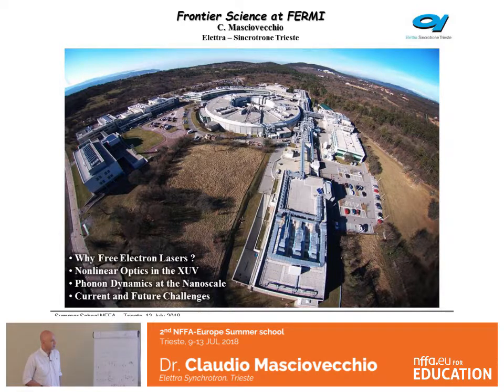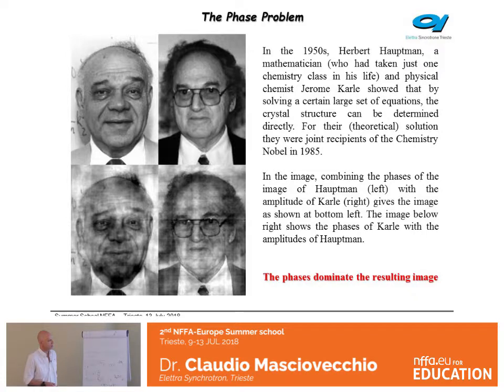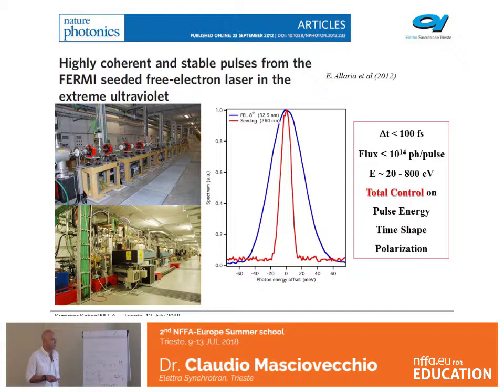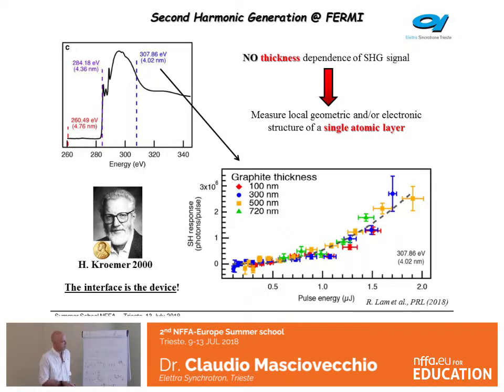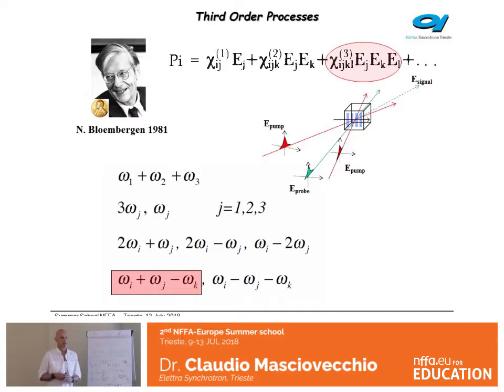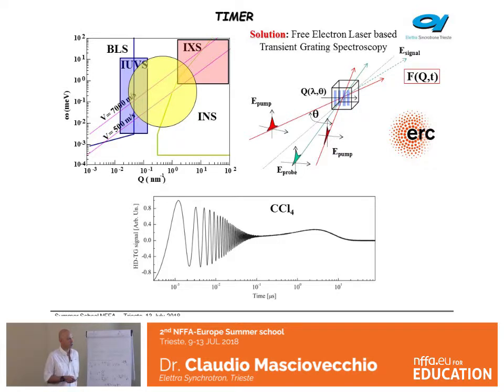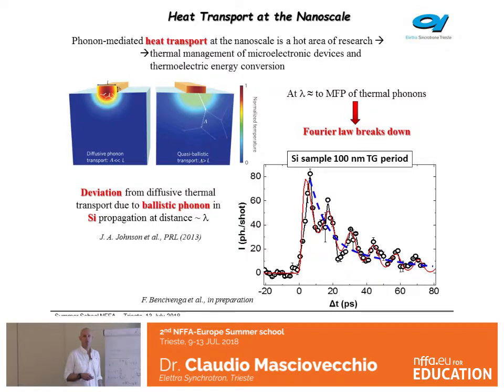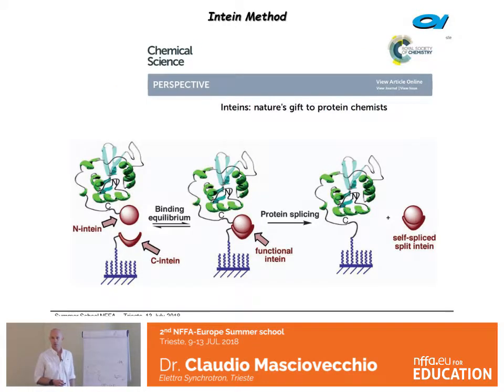Science frontiers at Fermi - Free Electron Lasers - Dr. Claudio Masciovecchio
2nd NFFA-Europe Summer School. Trieste 9-13 July 2018